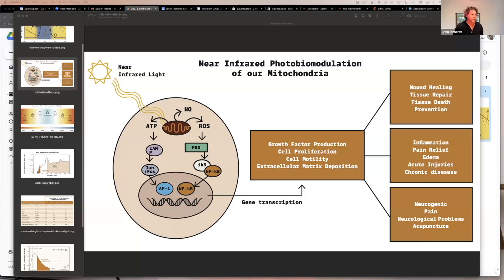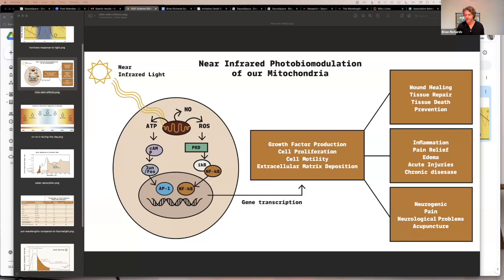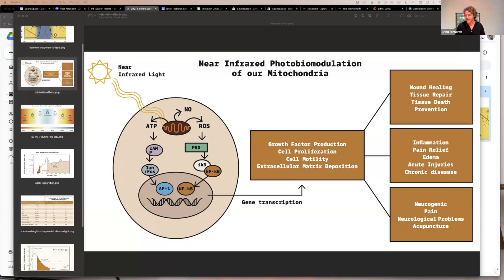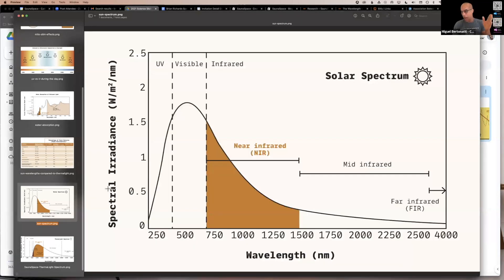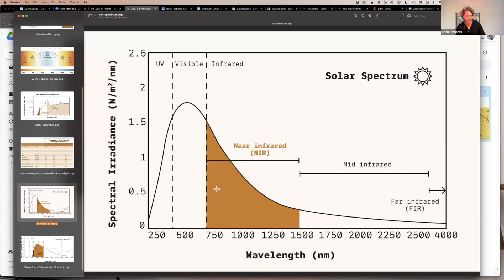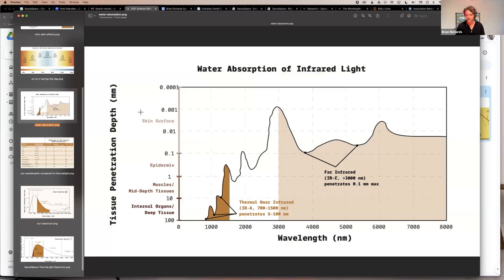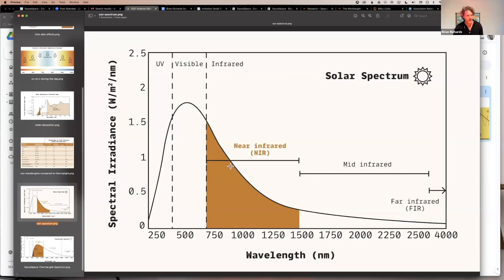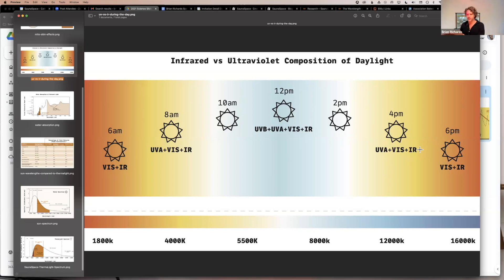Part 1 of 3 - MHI Zoom series with Brian Richards: World renowned expert on infrared sauna therapy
WHO IS BRIAN RICHARDS
Brian Richards, a nationally recognized expert in sauna therapy, light science, and EMF science, founded SaunaSpace in 2013. The Missouri-based company crafts innovative saunas and therapy devices that leverage nature's most potent light and heat spectrum to promote health and well-being. Brian's journey began in 2008 when he opted for full-spectrum sauna therapy and ancestral health practices over pharmaceuticals for his health issues. This life-changing experience led him to develop SaunaSpace, and for over 16 years, he's been dedicated to advancing natural living and biohacking, helping thousands transform their health.

WHAT IS INFRARED SAUNA THERAPY
SaunaSpace's infrared saunas offer full-spectrum infrared therapy, combining the benefits of near-infrared light and heat therapy. These saunas use hand-blown bulbs that emit infrared light similar to sunlight, without harmful UV rays. The patented EMF-blocking SilverShield™ fabric protects against electromagnetic fields, enhancing the therapeutic experience in a safe, toxin-free environment. Near-infrared therapy promotes cellular regeneration, mitochondria & collagen stimulation, reduces inflammation, improves circulation, and supports detoxification from heavy metals. It also enhances energy levels, accelerates healing, and support overall well-being, making it a powerful tool for health optimization.

The Medical Health Institute is a therapeutic and optimization wellness practice in Miami, Florida. We specialize in hormone optimization, peptide therapy, micronutrient testing, personalized IV infusions, and targeted supplementation. Our specialized hormone and peptide therapy doctors are here to give you a detailed wellness assessment to help you restore your body and bring it back to optimal function, health, and vitality.

Due to the recent advances in technology, the world of molecular science has made some incredible discoveries. We now possess the knowledge, and more importantly the access to breakthrough medications that have the power to revolutionize every aspect of our lives. Our expertise has now given us the ability to extend a variety of optimization practices and services. In addition to effectively addressing the impact of sarcopenia, senescent cells, andropause, and pre/post menopause which can dramatically accelerate the aging process, we also specialize in sexual optimization. We understand that this is a crucial area of life, and one which we take very seriously because of the beauty and passion this area can generate, as well as the pain and fear it can produce for people if it isn’t addressed or nourished effectively.